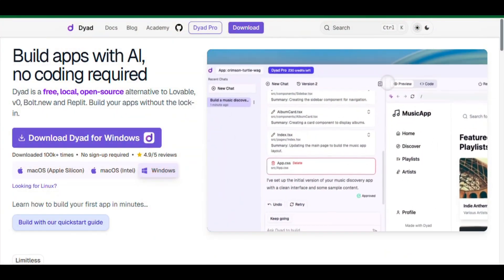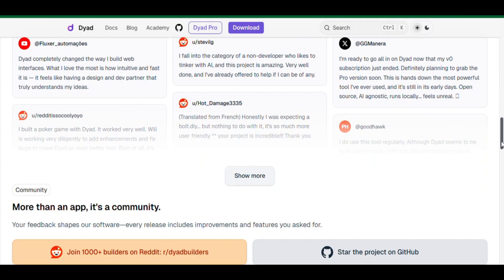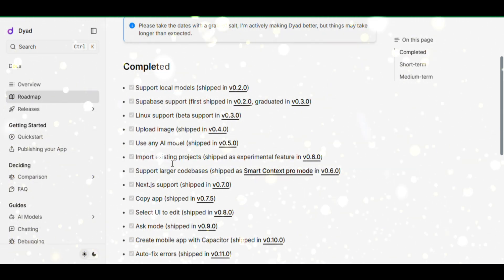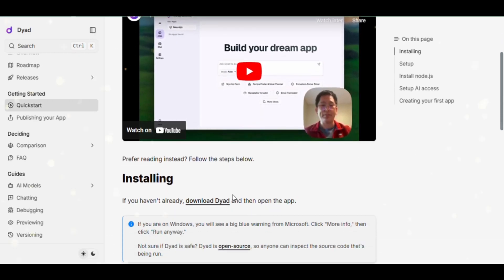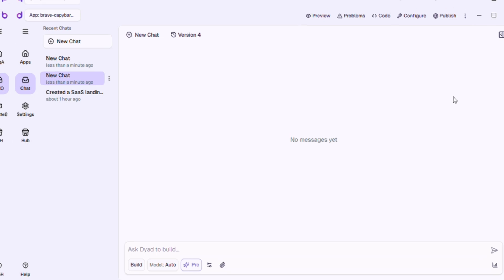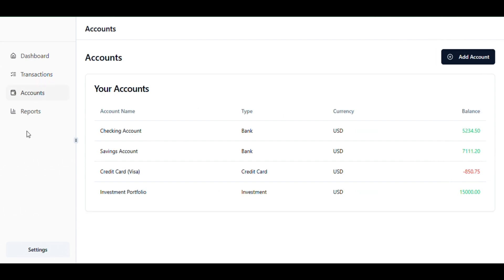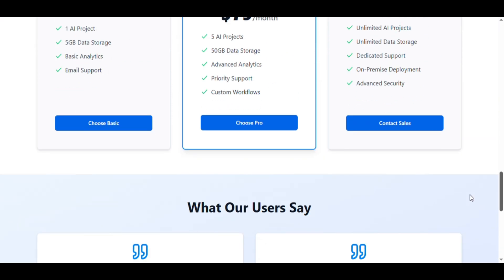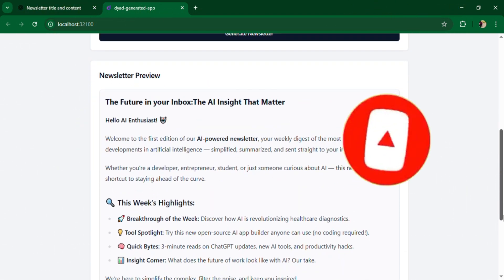(Meet Dyad)Build AI Apps Locally — Free Alternative to Bolt, Lovable & Replit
Looking for a free, open-source alternative to tools like Bolt.new, Lovable, or Replit?
Meet Dyad — a powerful local AI app builder that lets you create full AI-powered apps on your own machine, with support for any AI model, Supabase, mobile apps, and more.

✅ No-code friendly
✅ Open-source and fully local
✅ Use OpenAI, Claude, Gemini or your own models
✅ Build once — own forever

🔗 Get Started Here:
👉 Download & Quickstart Guide

Whether you're a developer or just getting started, Dyad makes it easier than ever to build AI-powered apps — without giving up your data or control.